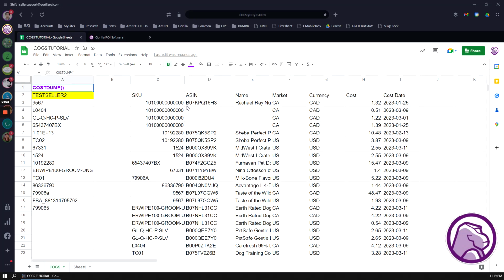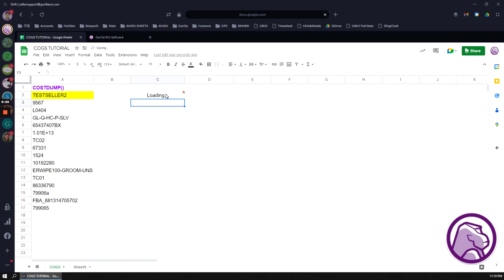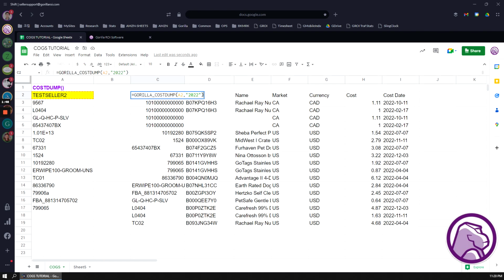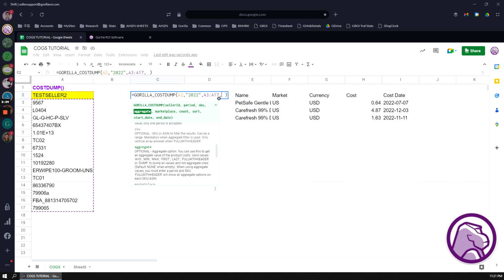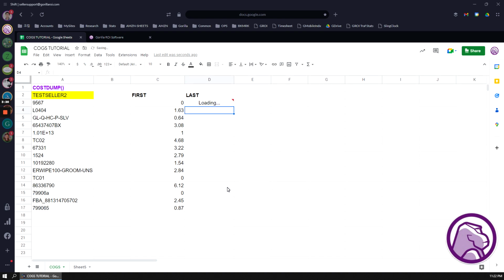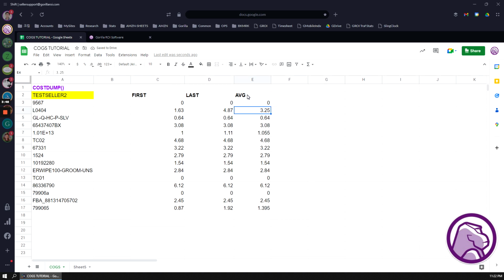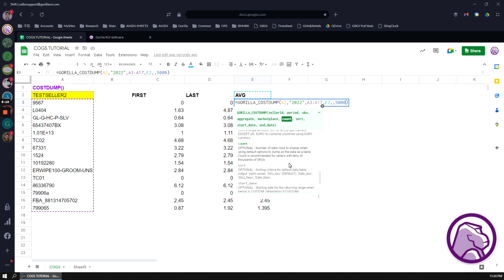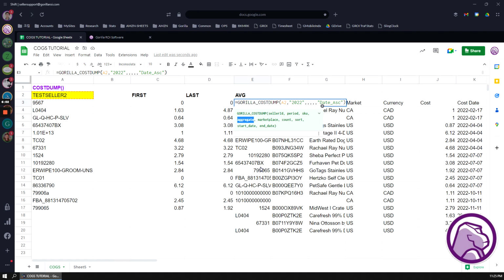COSTDUMP() - Display cost change history and quick aggregate calculation of your costs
Examples
=GORILLA_COSTDUMP("MY STORE", "2023")
=GORILLA_COSTDUMP("MY STORE", "2023", A1:A100)
=GORILLA_COSTDUMP("MY STORE", "2023", A1:A100, "AVG")

US
UK
FR
DE
ES
NL
AUS
IN
BR
MX
CA
SG
AE
and more.

Timecodes

0:00 Intro and Difference to COSTCURRENT
0:24 Simplest Form
1:15 Duplicate Reminder and How to Delete
1:50 SKU Parameter
2:20 Aggregate Parameter
5:00 Count Parameter
5:20 Sort parameter